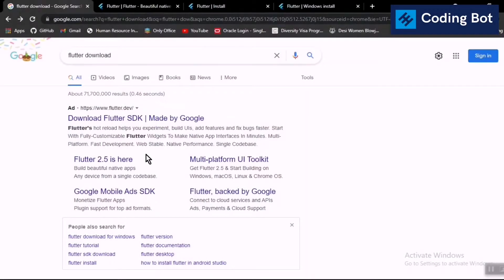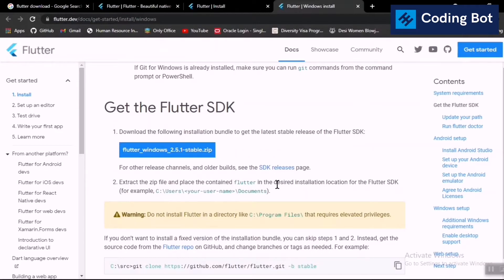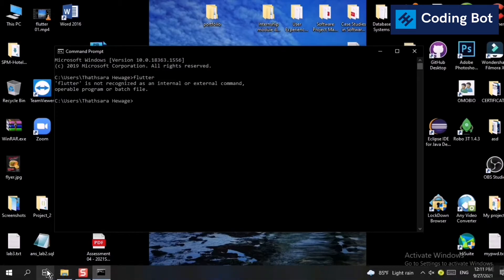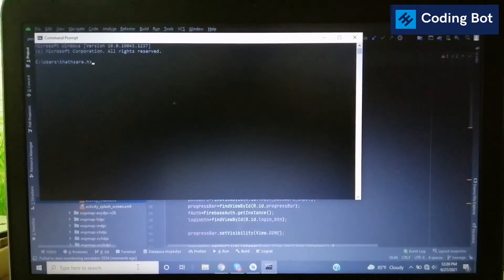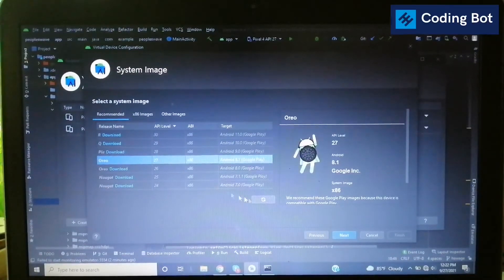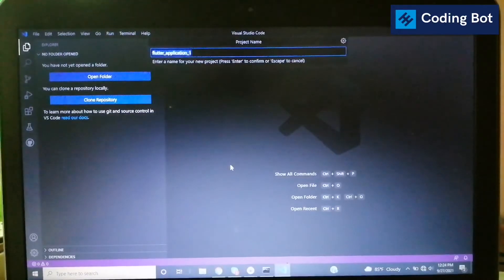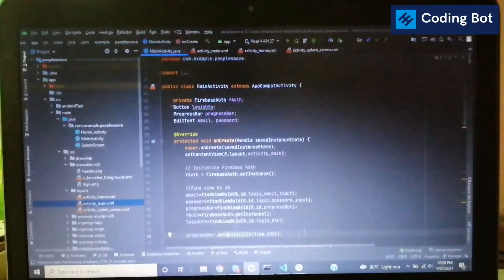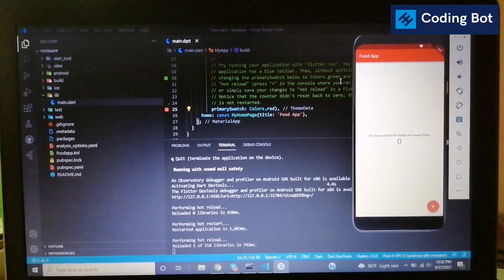How to download and install flutter in windows | Run your first flutter application | Flutter dev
Flutter is an open-source UI software development kit created by Google. It is used to develop cross platform applications for Android, iOS, Linux, Mac, Windows, Google Fuchsia, and the web from a single codebase. First described in 2015, Flutter was released in May 2017.

Chapters :
00:00 - 01:54 Flutter download
1:55 - 06:22 Flutter setup
06:23- 07:17 Setup emulator
07:18 - 09:29 Create new flutter project
09:30 - 12:16 Run first app on emulator